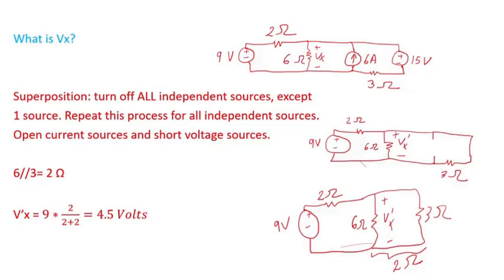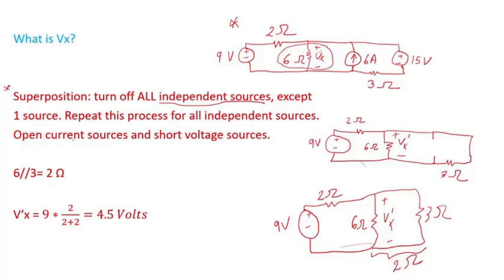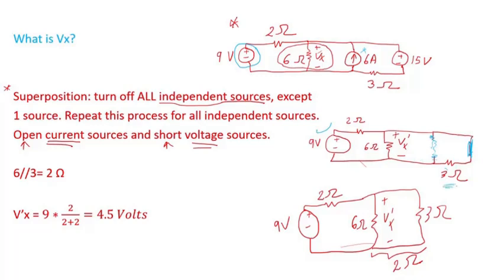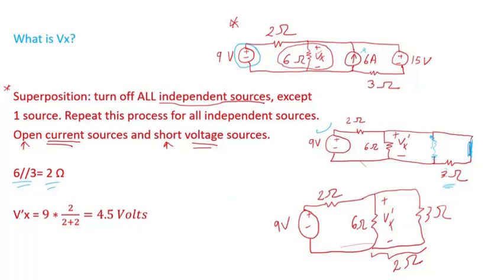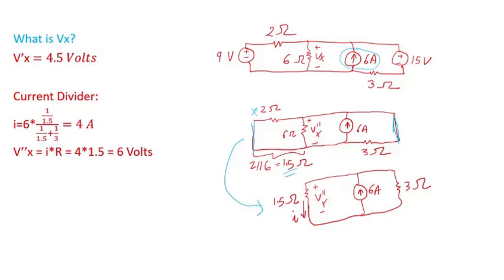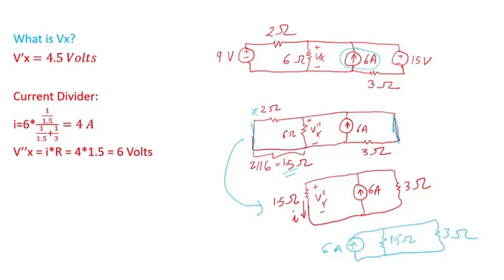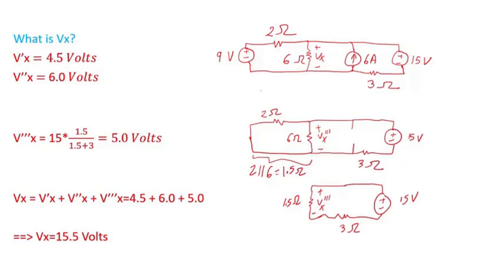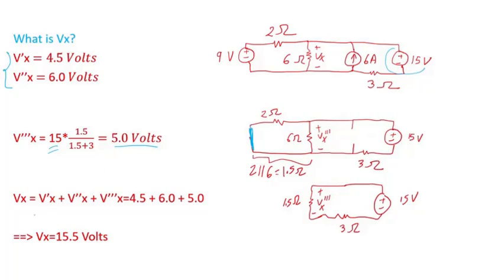Circuit Analysis | Superposition | Engineering Simple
In some cases, it is hard to calculate voltage or current from direct techniques such as Ohm’s Law, source transformation, etc. Superposition is a very important tool used in complicated situations such as those that include multiple independent current and voltage sources. This video goes through an example of superposition to calculate voltage across a resistance.